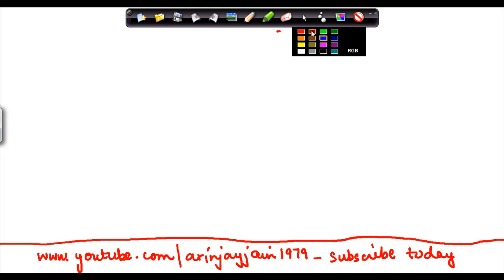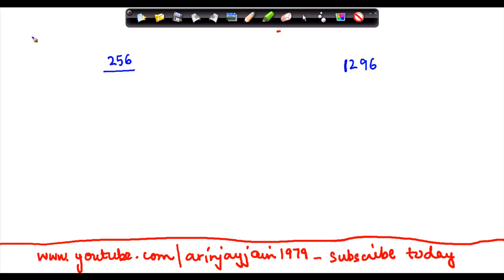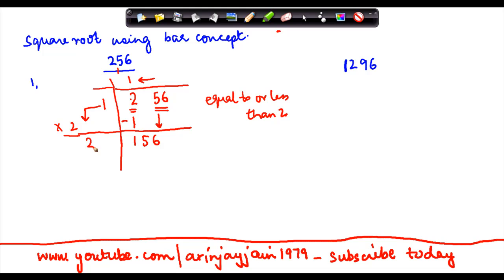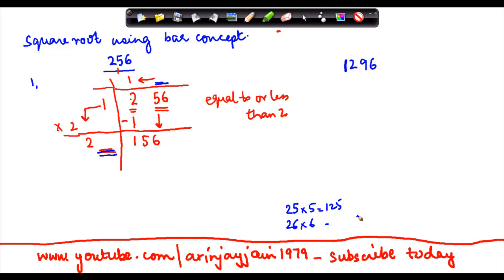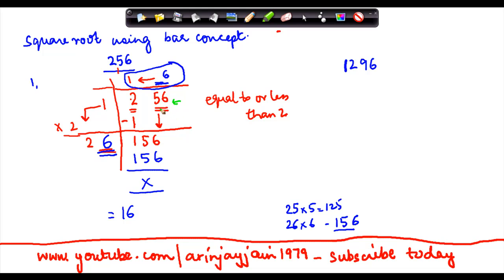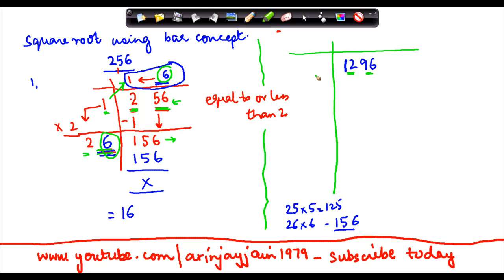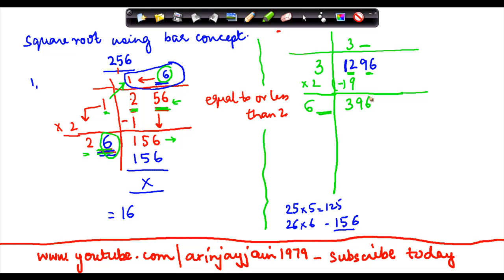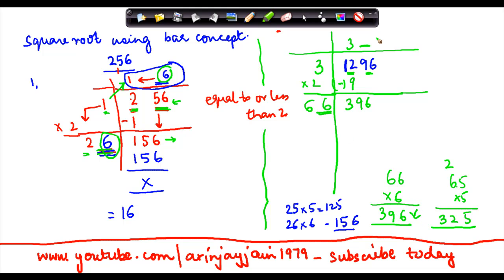153-finding squares of complex numbers through Bars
Finding squares of complex numbers through Bars